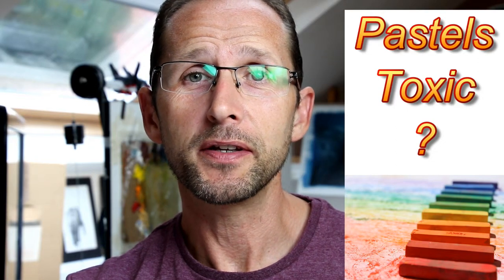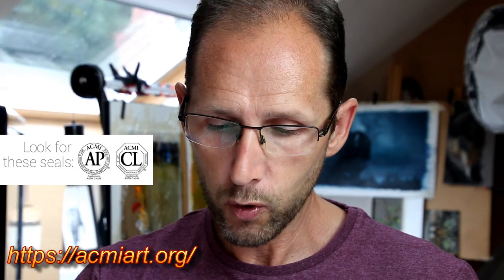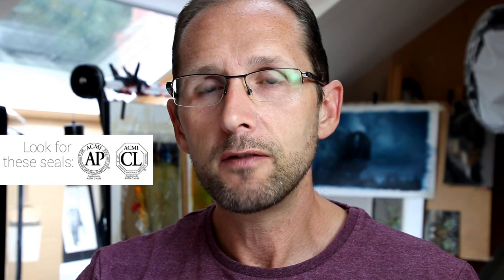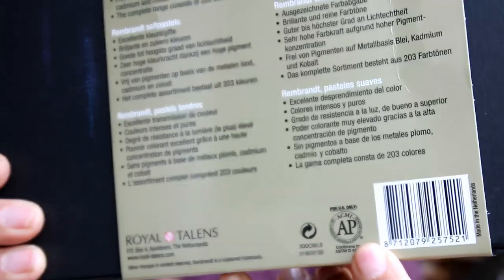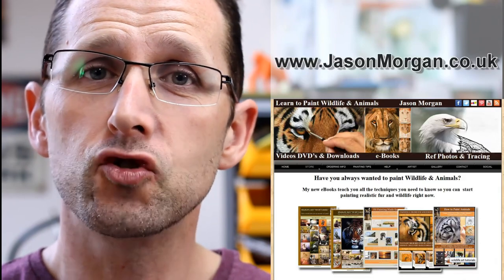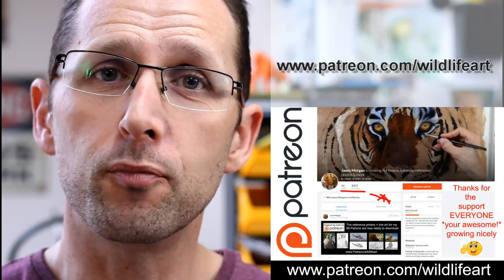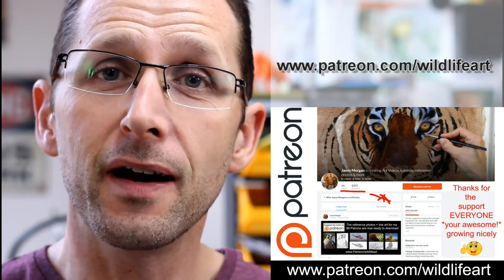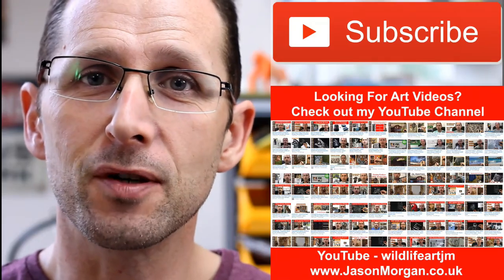Pastels - Are They Toxic? how to use them safely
Pastels are they toxic? using pastels safely in the studio.
lots of tips for using pastels whilst minimising the risks.

Some of the products used that I LOVE -

20 set

AMAZON UK
swordfish crank handle sharpener UK

wooden box

tin small set

pitt pastels large tin

Pitt pastels small tin

AMAZON USA

Carbothello large tin

carbothello small tin

Pitt pastel pencils large tin

Pitt pastel pencils small tin